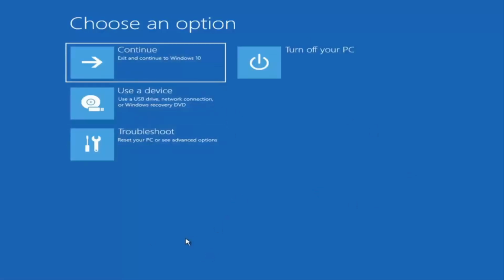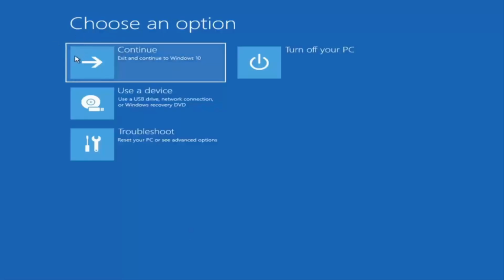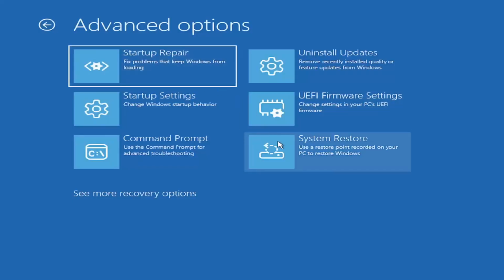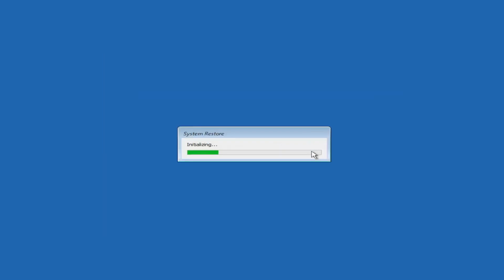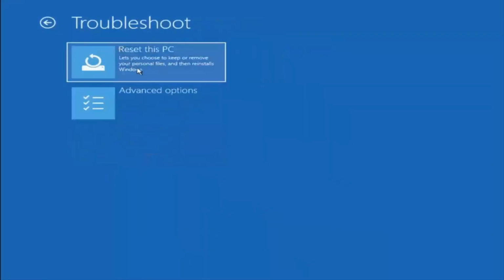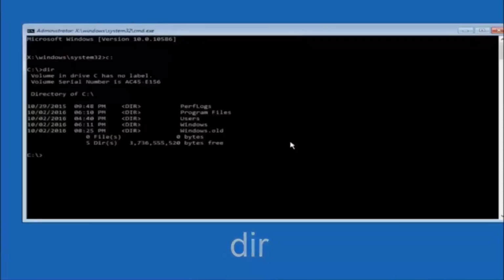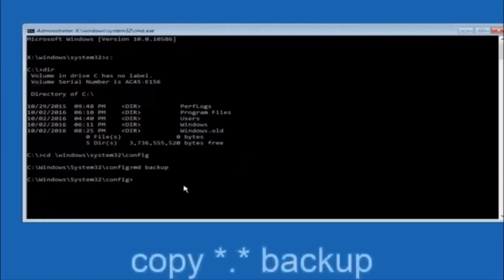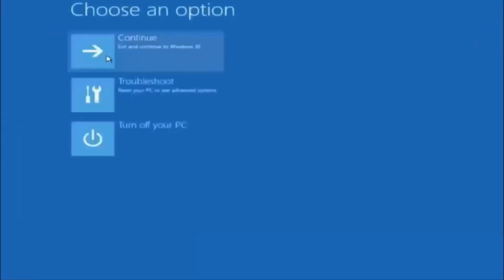Toshiba Satellite S Series - How To Fix Black Screen (But Turns On) [Solution]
This video tutorial focuses on resolving a common issue where the Toshiba Satellite S Series powers on, but the display remains completely black and unresponsive. It examines potential causes such as loose or damaged display connections, hardware failures like graphics card problems, or system glitches that prevent the screen from displaying content. The content aims to help viewers understand the main reasons behind this issue without providing specific repair instructions, emphasizing troubleshooting strategies. Identifying whether the problem is hardware-related or software-related is critical for effectively restoring the display and ensuring the device functions correctly.

Issues addressed in this tutorial:
Toshiba Satellite S Series black screen fix
Laptop turns on but display stays blank
Troubleshooting black screen issues on Satellite S Series
Display connection problems and hardware diagnostics
Graphics card and motherboard troubleshooting
Software glitches causing display failure
Screen repair and hardware inspection tips
Common causes of black screens in laptops
How to diagnose display problems on Toshiba Satellite S Series
Solutions for black screen issues in Toshiba Satellite S Series

The Toshiba Satellite S Series is a dependable laptop line widely used for work and personal tasks, but it can sometimes experience display problems despite powering on normally. This tutorial emphasizes the importance of diagnosing whether the black screen stems from hardware failure or software conflicts. By understanding the possible causes, users can apply effective troubleshooting steps to restore their display and ensure full operational functionality. Proper diagnosis and preventive maintenance are key to preventing further damage and keeping the device running smoothly.